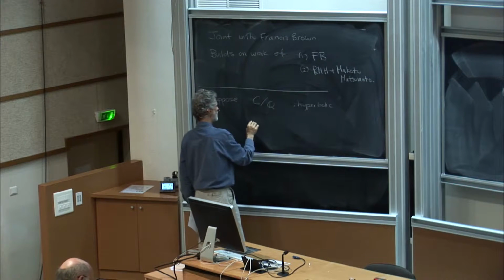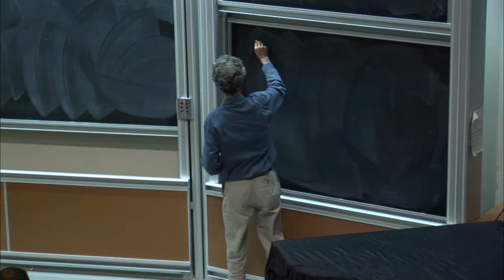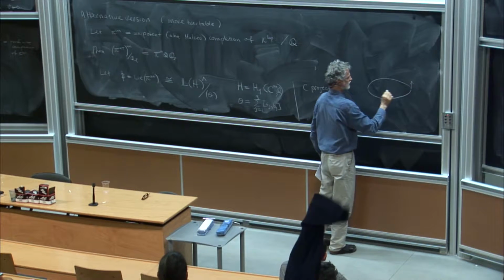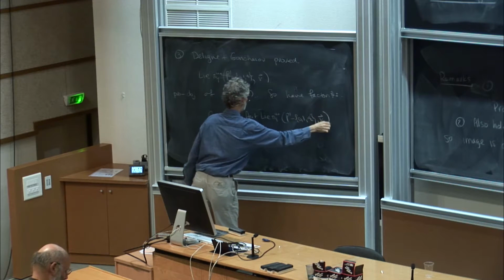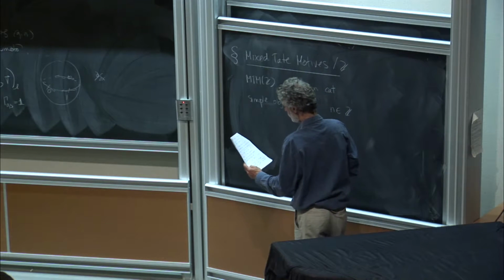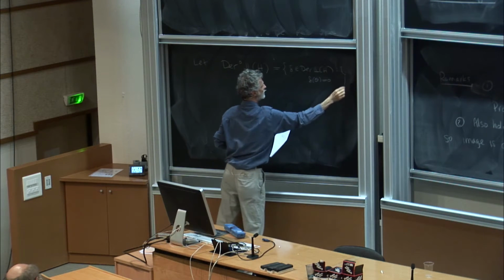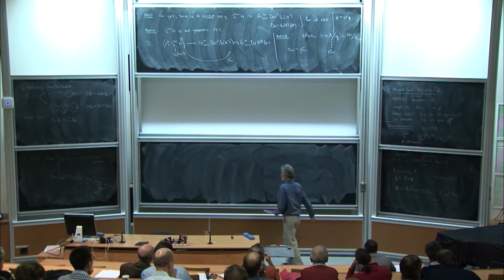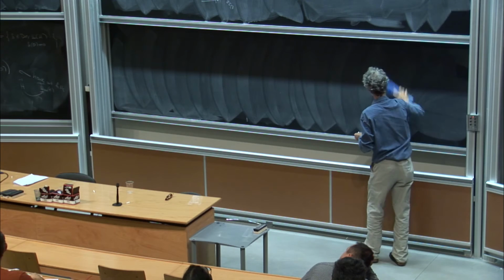Richard Hain: Mixed motives associated to elliptic curves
The absolute Galois group of the rational numbers acts on the various flavours (profinite, prounipotent, pro-ℓ) of the fundamental group of a smooth projective curve over the rationals. The image of the corresponding homomorphism normalizes the image of the profinite mapping class group in the automorphism group of the geometric fundamental group of the curve. The image of the Galois action modulo these "geometric automorphisms" is independent of the curve. A basic problem is to determine this image. This talk is a report on a joint project with Francis Brown whose goal is to understand the image mod geometric automorphisms in the prounipotent case. Standard arguments reduce the problem to one in genus 1, where one can approach the problem by studying the periods of iterated integrals of modular forms and their relation to multiple zeta values.

Recording during the thematic meeting: "Moduli spaces in geometry" the October 27, 2015 at the Centre International de Rencontres Mathématiques (Marseille, France)